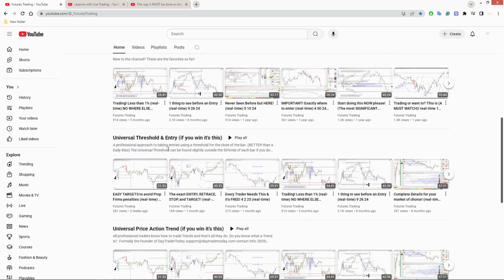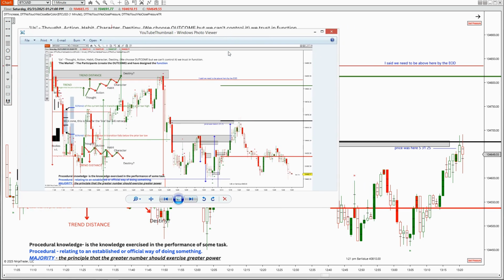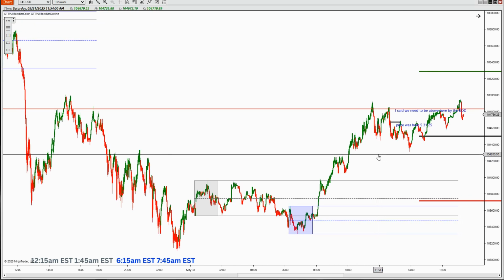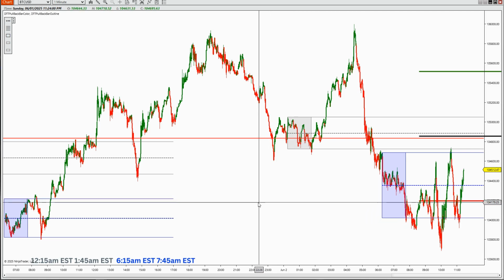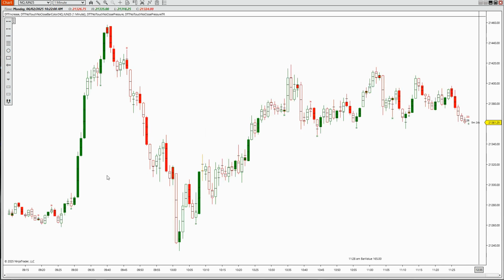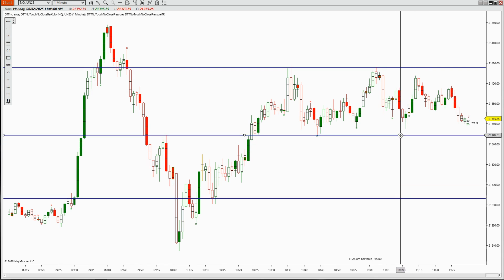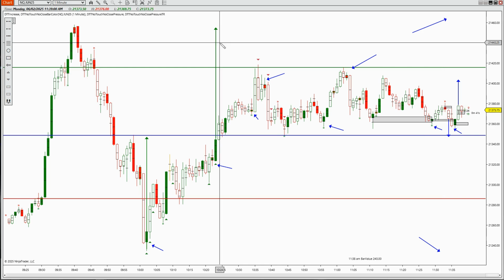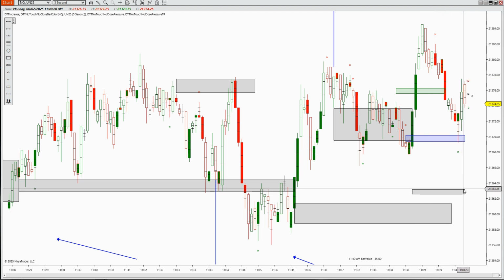It's SIMPLE... BTC, NQ (real-time) 6 2 25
There are only four components that the channel consists of:
1. The chart: which is divided into three parts, starting with the middle and then one on both sides.
2. The seven bars: if long, each bull bar must close above the previous one; if not, you don't count it until it does; the same applies to shorts.
3. The 'live' bar's 50% midpoint must exceed the prior bar, which is where the stop will be placed; the target is the total range of both bars.
4. The prior candle threshold is just above and below its midpoint, which is how far the 'live' bar will usually move into.

SupportResistanceBreakout *Time Ranges from 12:15 - 1:45 or 6:15 - 7:45 both am EST*
Private Videos Access: $1k